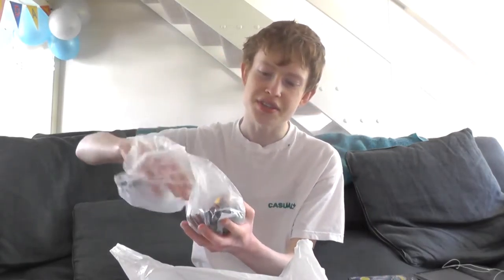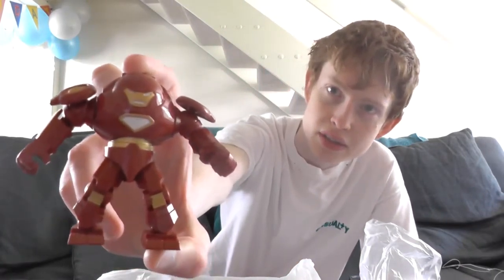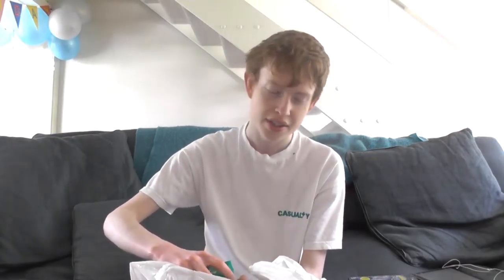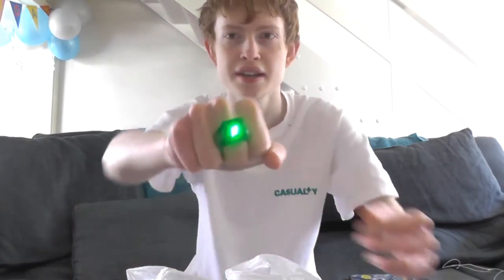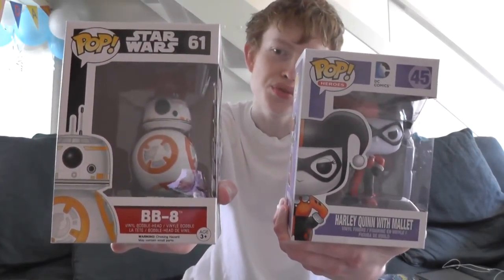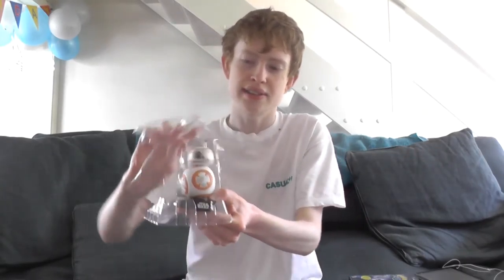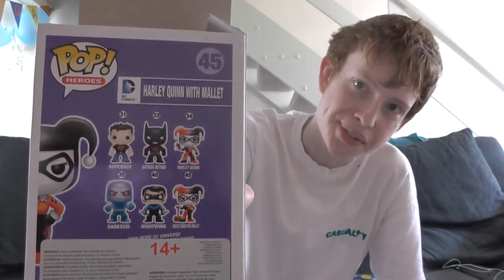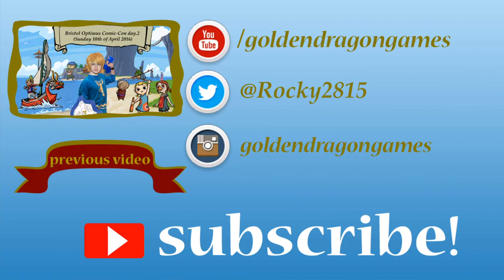Bristol Optimus Comic con apri 2016 haul video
hi everyone Rocky here this is my Bristol optimus comic-con haul video sorry the videos about 2 months late but it takes a long time to edit my gaming convention and comic-con videos but its better late than never i hope you all like the video and until next time stay golden stay frosty and BBBBYYYYEEEEZZZZSSSS

you can also find me on the Poke/pokemon amino app for apple and i think it on android as well but not to sure im under the same name as my youtube channel goldendragongames

and you can find me on the hyrule/zelda amino app also for apple and i think it on android as well but not to sure im under the name goldendragongames

last but not least im on the cosplay amino app also for apple and i think it on android as well but not to sure im under the name goldendragongames